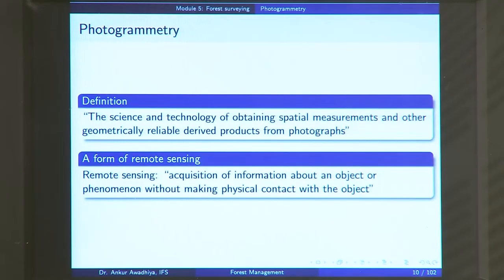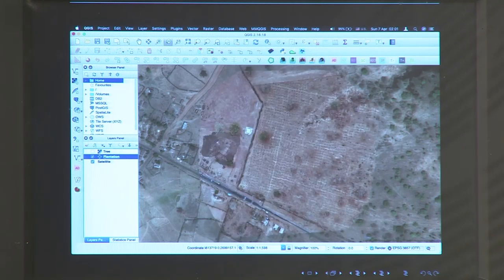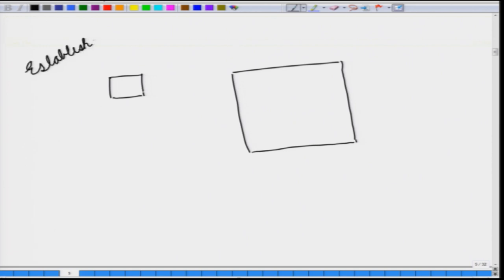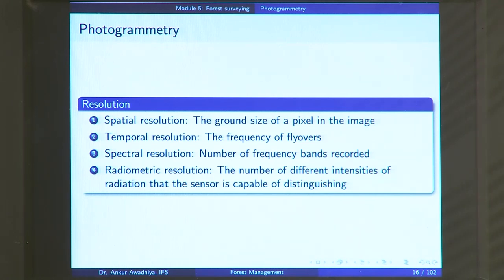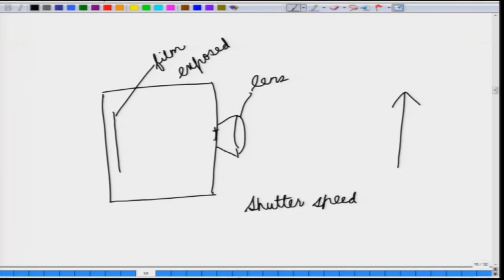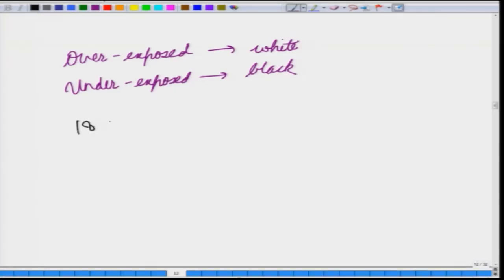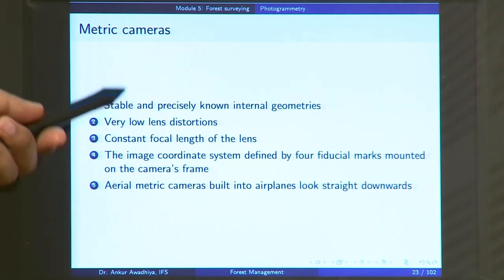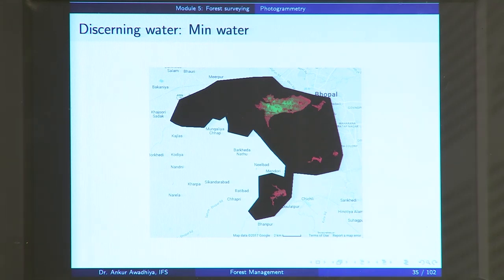noc20-bt01-lec14_ Lecture 14: Photogrammetry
Lecture 14: Photogrammetry